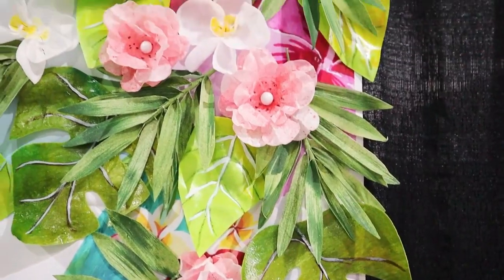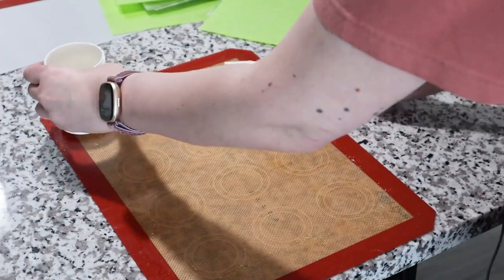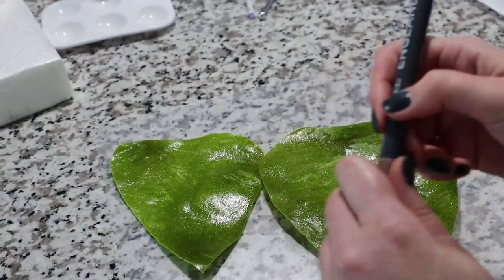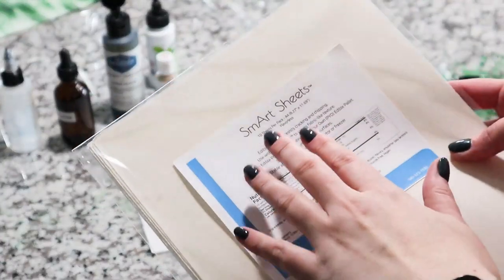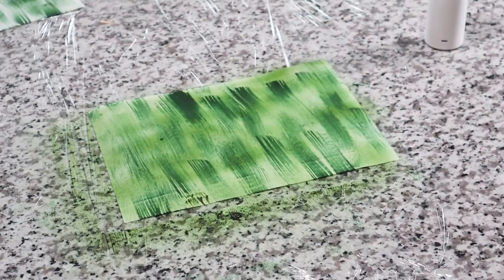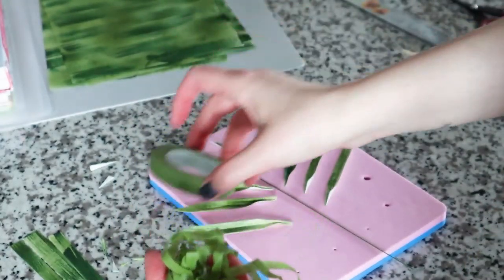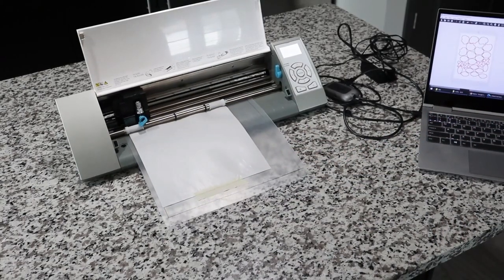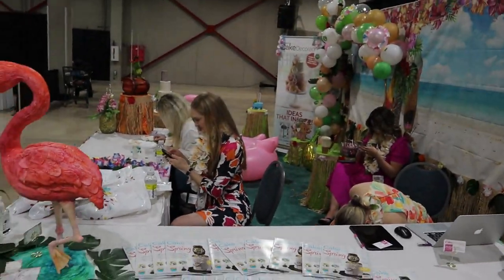Cake Vlog: Making a tropical wafer paper flower wall for SoFlo Cake and Candy Expo | Florea Cakes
In this video, I'm showing you behind the scenes of creating a wafer paper flower wall for the American Cake Decorating Magazine Booth at SoFlo Cake and Candy Expo Miami 2022.
It's been 2 years since we've had a cake show! And I'm so honored and excited to be invited to the installation team and have the freedom to create any showpiece I want for the expo booth.
For my arrangement I'm making wafer paper monster leaves, wafer paper tropical palm leaves, wafer paper orchids, and wafer paper edible flowers that look like peonies.

Cordless airbrush
Wafer Paper: Premium Wafer Paper
White Edible Poppy Paint
Silhouette Cameo Cutting Machine

Hi! I'm Anna Astashkina and I'm the owner and creative mind behind Florea Cakes I'm an award-winning cake designer and sugar artist known for my elegant modern painted cakes featuring realistic floral arrangements created in edible media. Want to work with me?